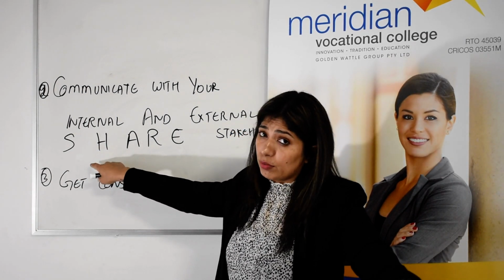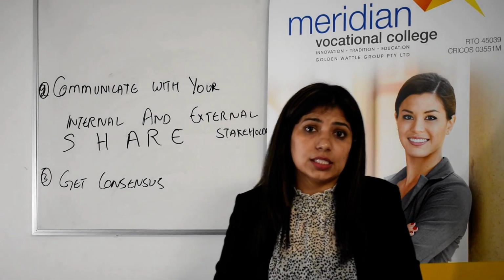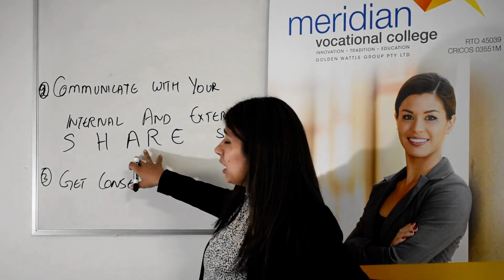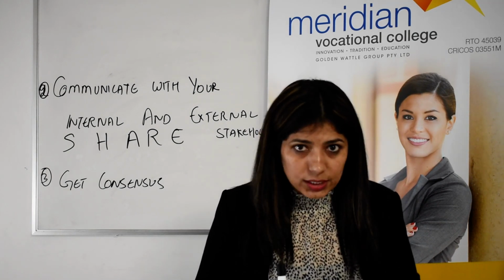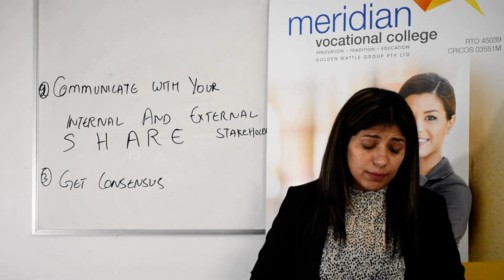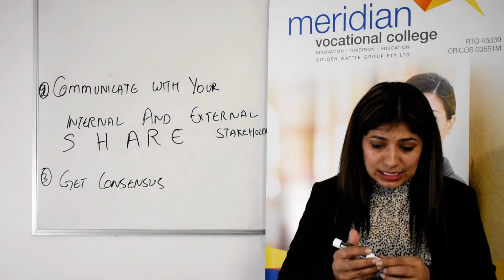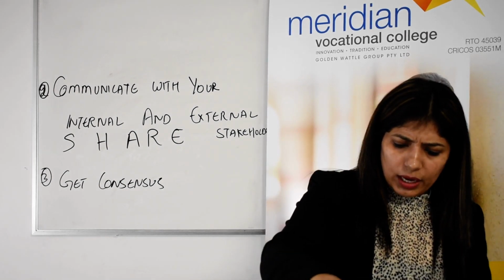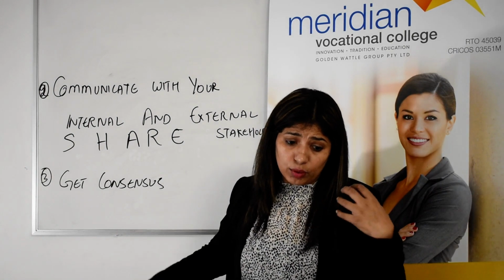Communicate with your Internal and External Stakeholders